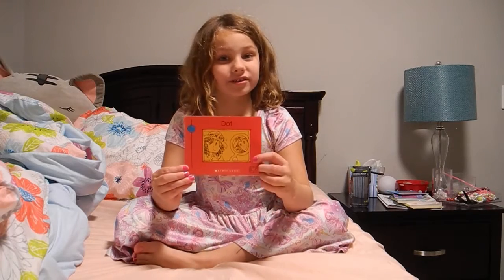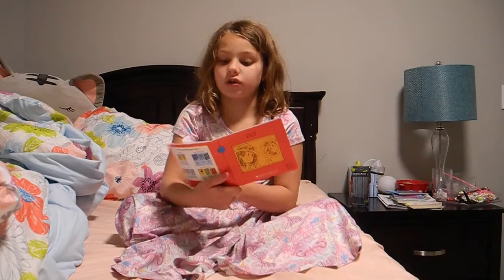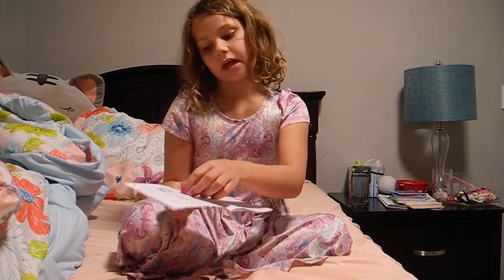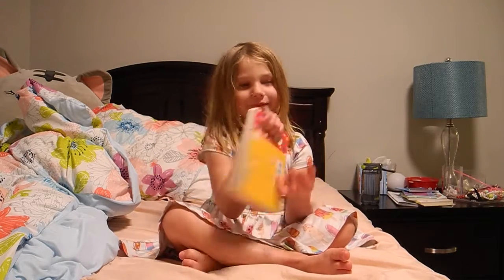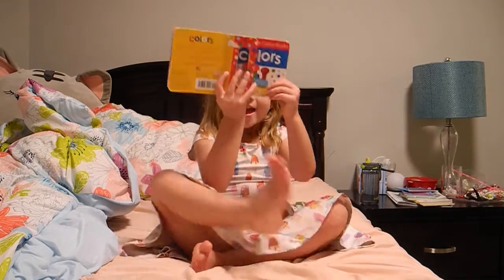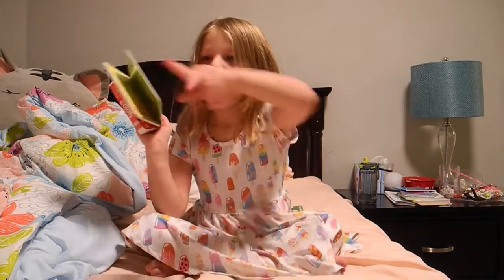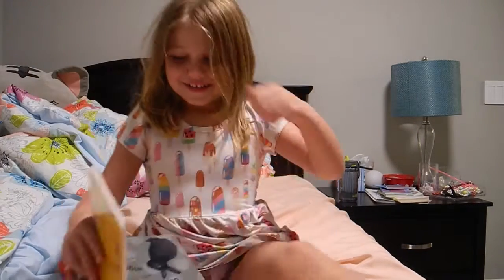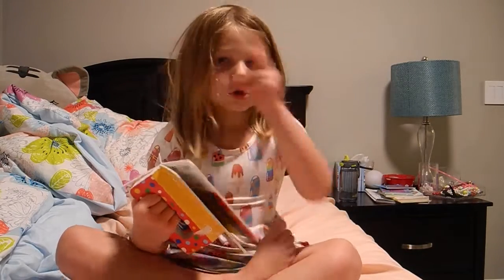Reading BOB book "Dot"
Watch as Lizzy reads the BOB book "Dot".  Then her sister Rachel reads her favorite color book.